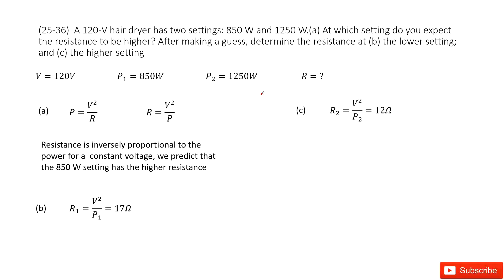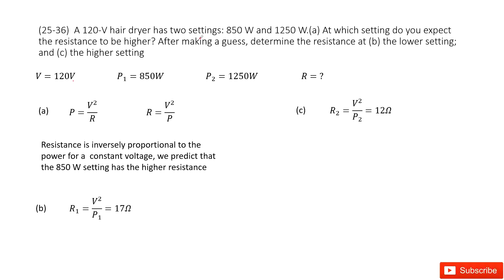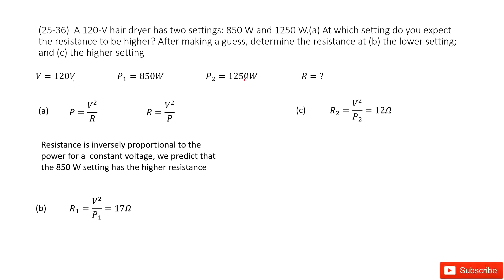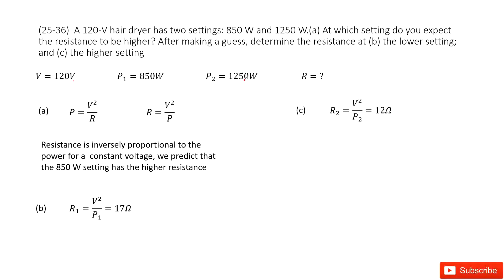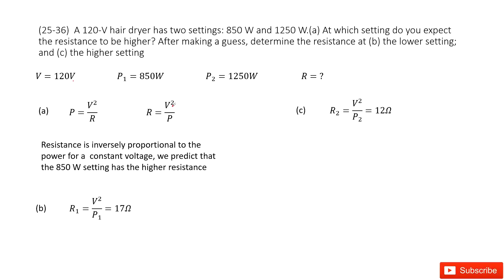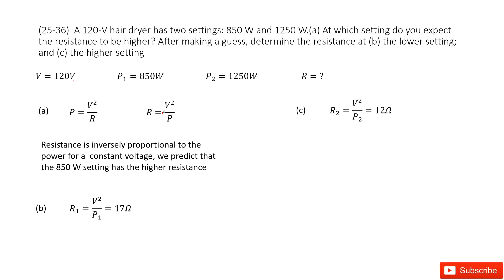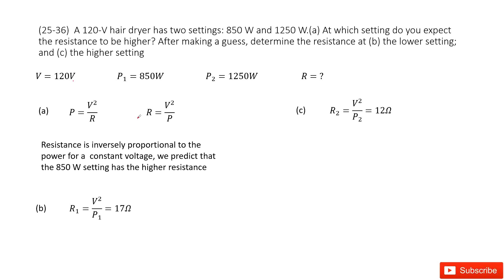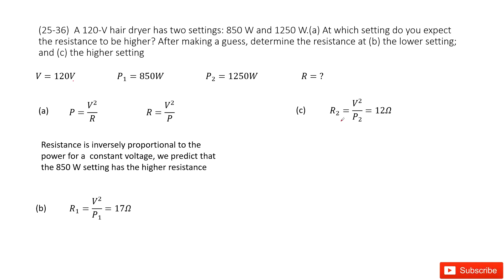(25-35) An electric power plant can produce electricity at a fixed power P, but the plant operator i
(25-35) An electric power plant can produce electricity at a fixed power P, but the plant operator is free to choose the voltage V at which it is produced. This electricity is carried as an electric current I through a transmission line (resistance R) from the plant to the user, where it provides the user with electric power P^’. (a) Show that the reduction in power ∆P=P−P^’ due to transmission losses is given by ∆P=P^2R/V^2. (b) In order to reduce power losses during transmission, should the operator choose V to be as large or as small as possible?